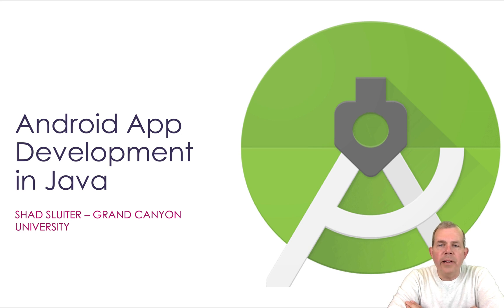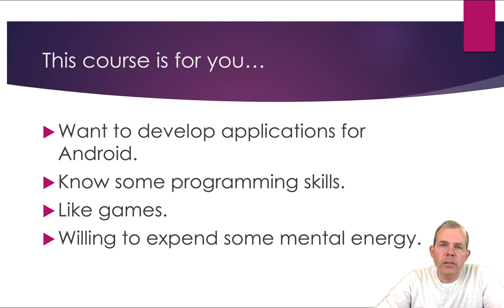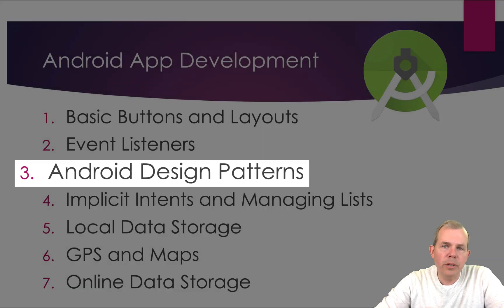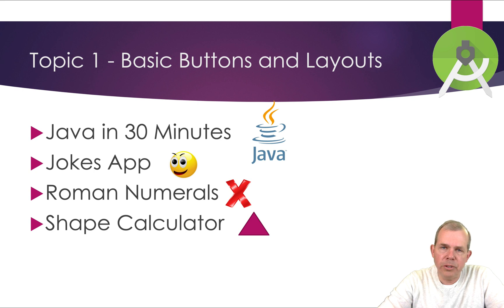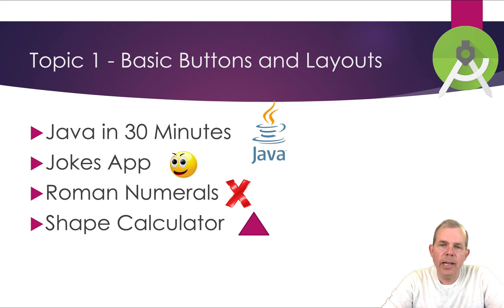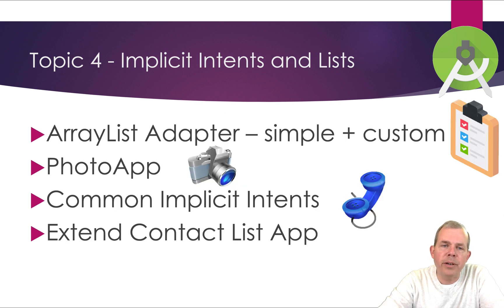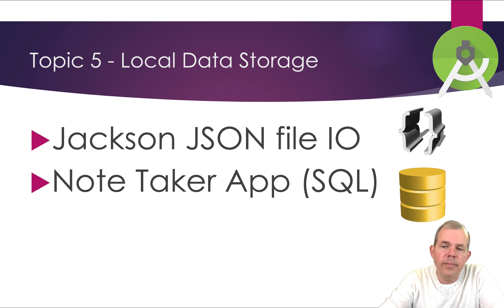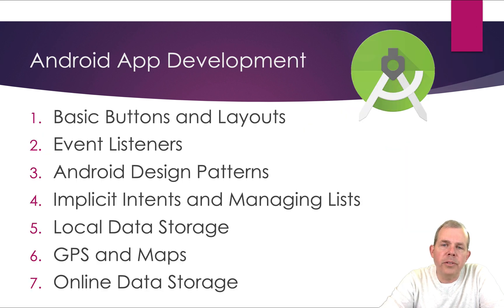Android App Development Course Outline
Overview of a semester course on Android Application development.  In this course we will create a collection of games that demonstrate most of the features and challenges of building Android apps.